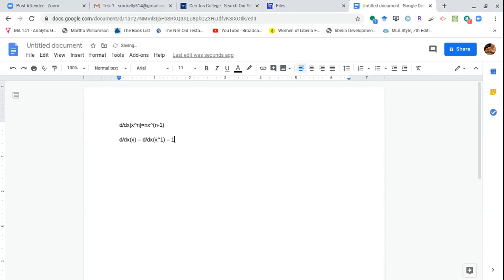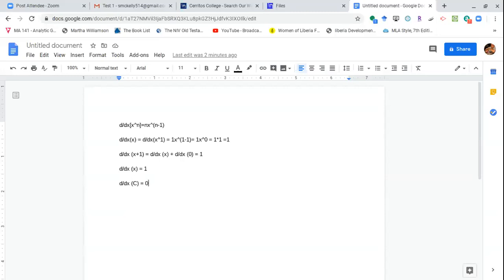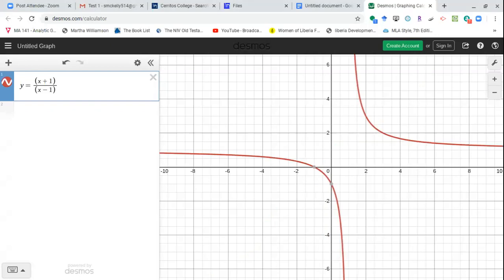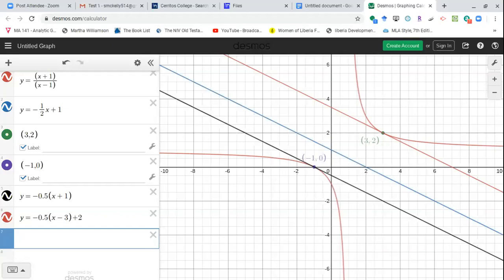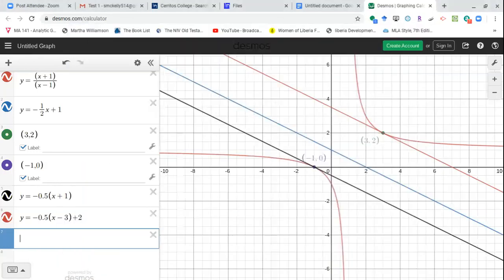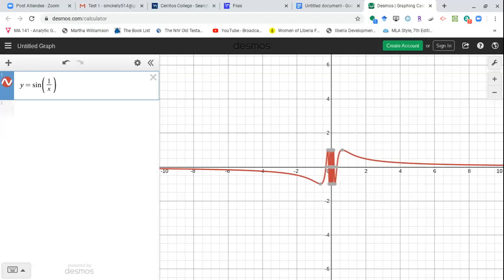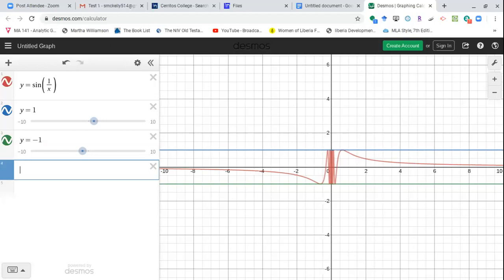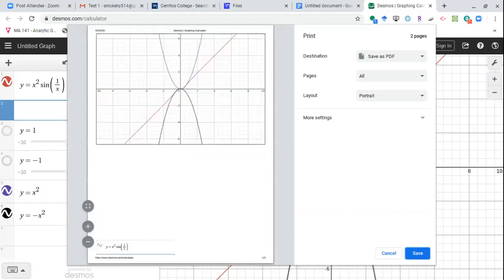Hugen Math 170 Test 1 Review, Part 1